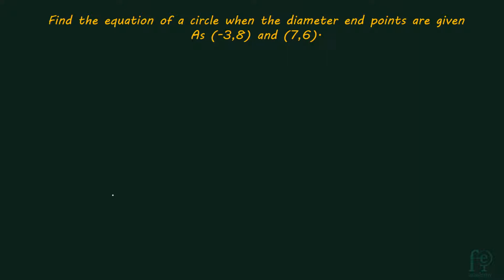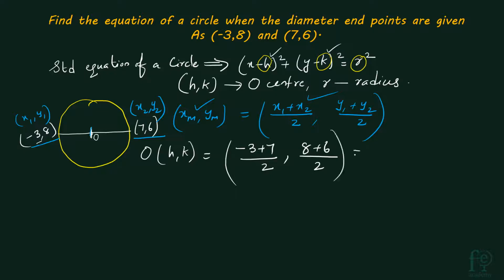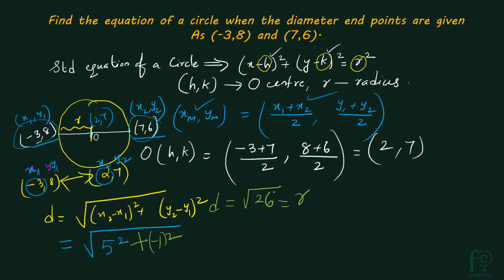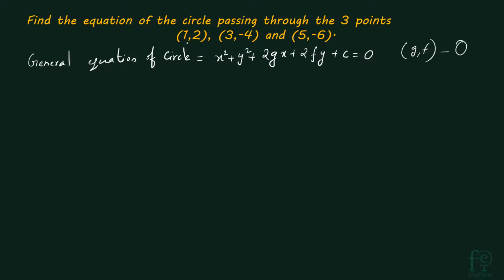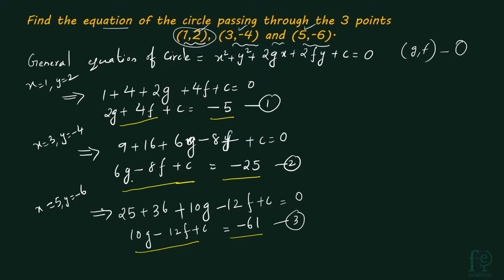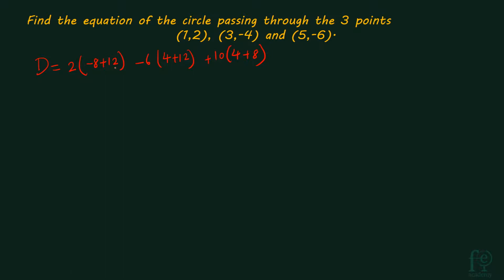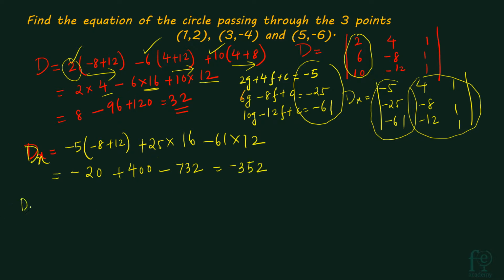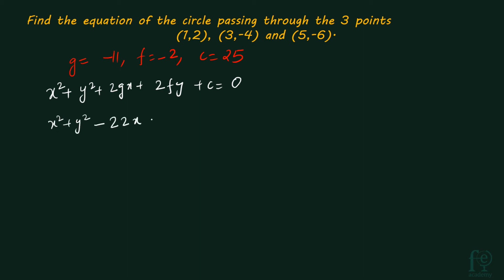GEOMETRY | EQUATION OF A CIRCLE | APTITUDE FOR COMPETITIVE EXAMS